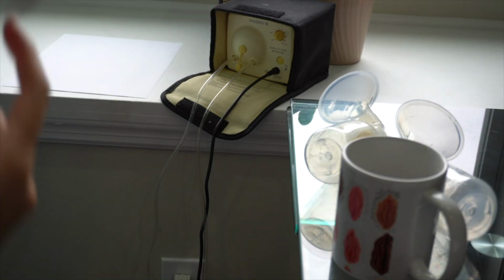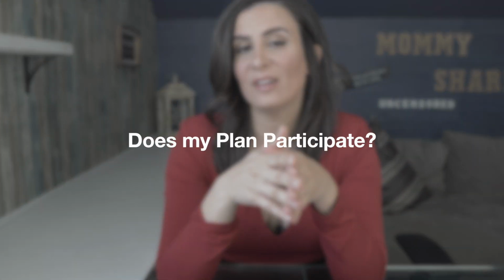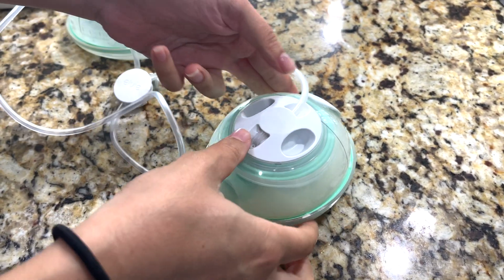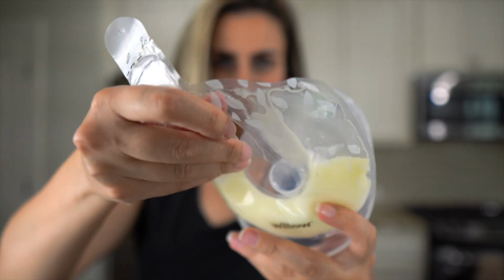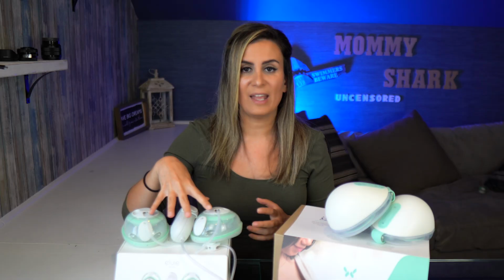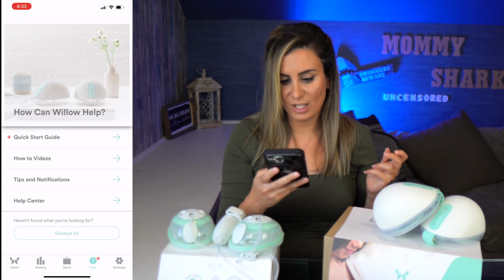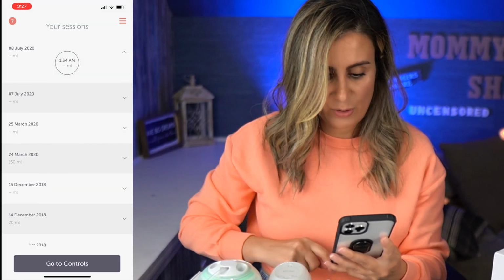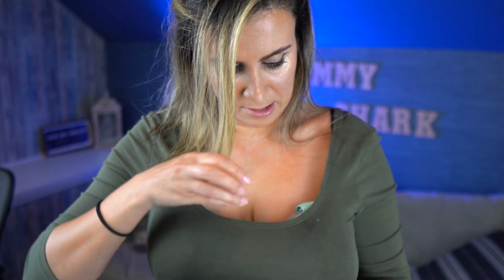Willow vs Elvie Stride || My biggest tip on getting the best pump for you!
00:00 Introduction
00:20 Price Difference
00:38 Willow 3.0 Vs. Elvie Pump video
01:07 Coupon codes for both Elvie and Willow Pumps
01:25 Pumping Positions & Leaking
01:47 how to get the Willow & Elvie Pumps covered by Insurance
02:02 Elvie Stride Parts
02:47 How to put the Elvie Stride together
04:16 Willow Pump Parts
04:47 More about the willow pump
05:20 Suction Strength
06:36 My biggest Tip
06:48 Suction Pattern Video
07:09 Phone Application comparison
10:28 How both pumps look like on
10:55 Sound Comparison
11:58 My Pregnancy Series

🧸Elvie Pump on Amazon
👶🏻Elvie Pump Replacement parts